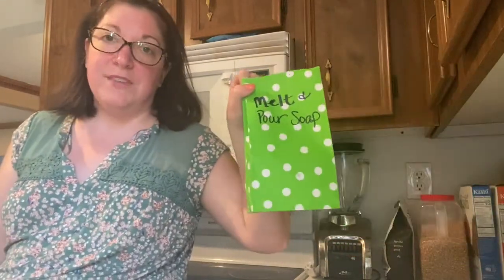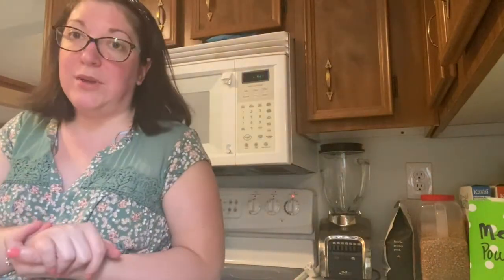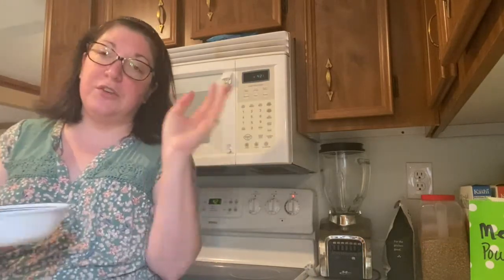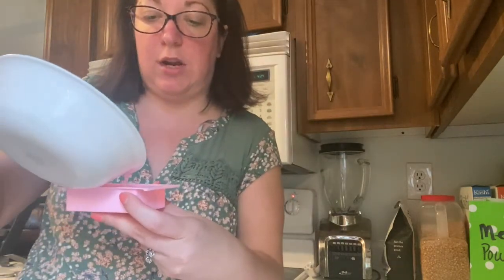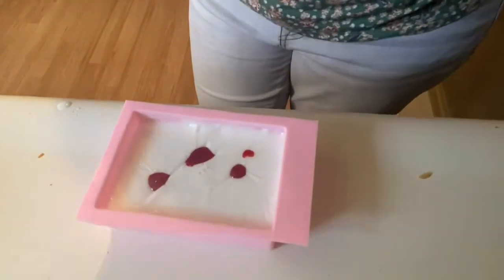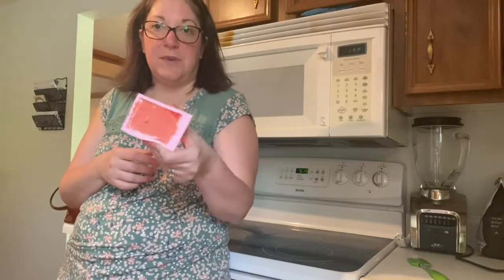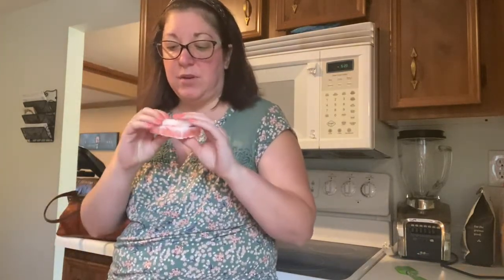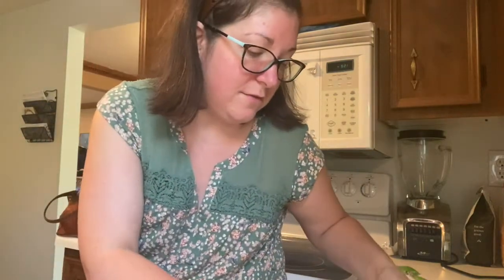Homemade and Healthy | Melt and Pour Soap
Create your very own soap by melting and pouring a soap base! It's super fun and easy to do. Take and Make Kits will be available in August. This video was edited by our awesome teen, Kayla.